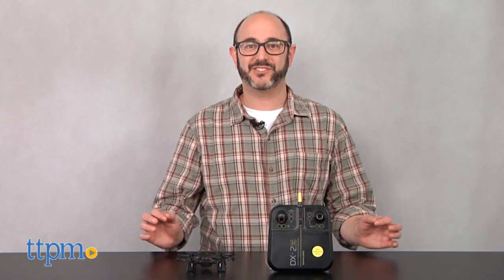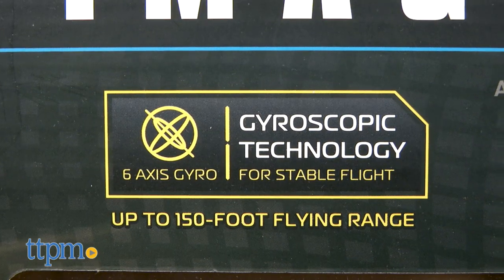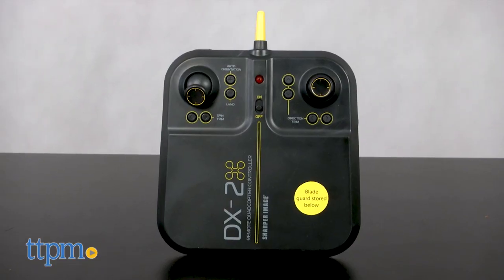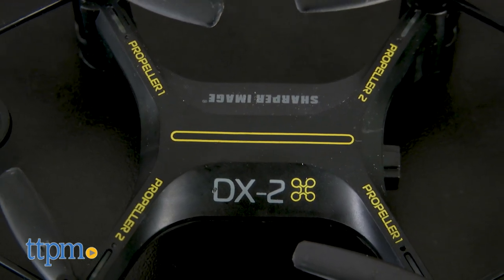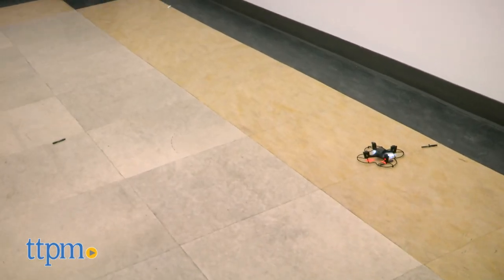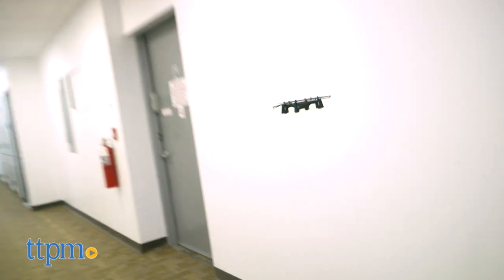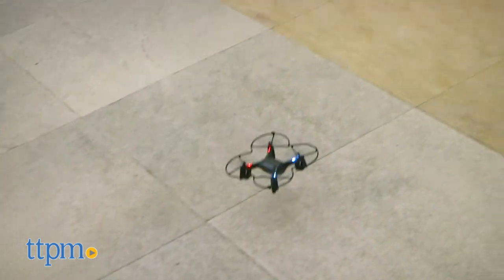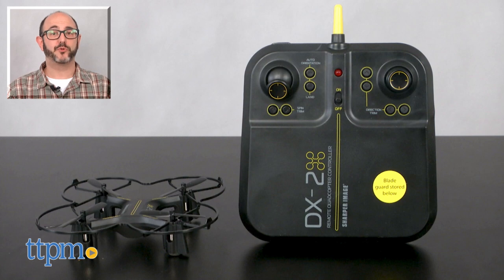DX-2 Stunt Drone from Sharper Image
Can a beautifully designed quadcopter take off? Or will it crash on impact? Check out this video to find out. For full review and shopping info

Product Info:
Anyone interested in a beginner stunt drone may be enticed by this sleek looking flyer from the Sharper Image that seems to merge the brand's design aesthetic into a small quadcopter.

Inside the package, you'll find the drone itself, which supposedly has a 150-foot range, as well as a 6-axis gyroscope technology that is supposed to enhance stability while in flight. It also boasts the ability for beginners to do a 360-degree stunt roll at the touch of a button on the included remote. The package also contains a large remote control - like comically large - which requires 6 batteries that aren't included, as well as a USB cable to charge the copter.

This copter is assembled in the package with the rotors already attached. At first look, you'll see that it's a sleek, black quadcopter that doesn't really look like anything else on the market. It's also roughly the size of an adult's hand. It's really good looking.

Unfortunately, the looks here are extremely deceiving. Through multiple test flights, the rotors popped off, dropping the DX-2 out of the sky while raining plastic bits all over the place. Since testing was done indoors, no pieces were lost, but more time was spent reattaching rotors than flying.

Quadcopters usually come with a bit of assembly required, and therefore a chance of user error when putting the rotors in. This was not the case. What should have been an enjoyable, beginner copter was rendered unusable, other than something pretty to look at. At an MSRP of close to $100, it really should have the kinks worked out.

That said, the brief flights that were accomplished were smooth and stable, and the auto take-off feature worked well.